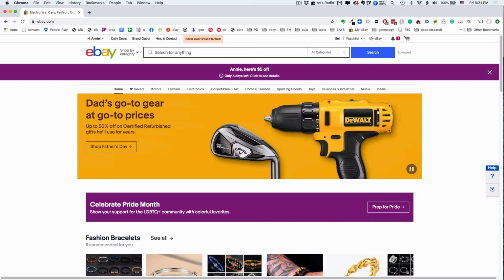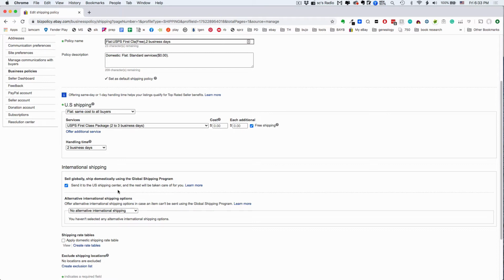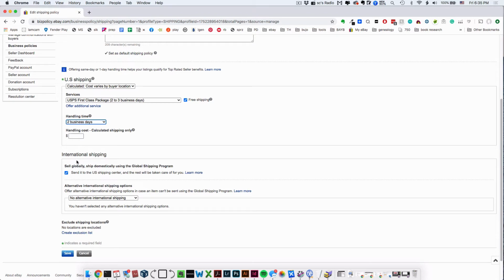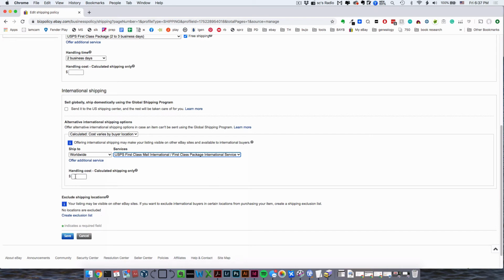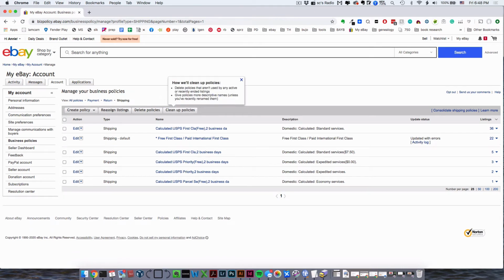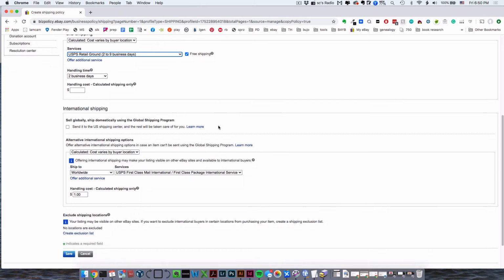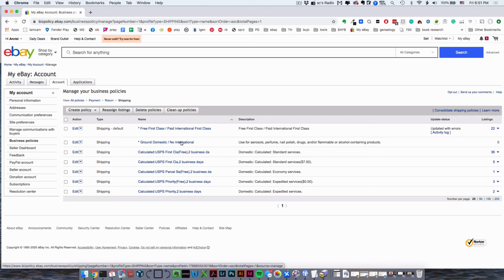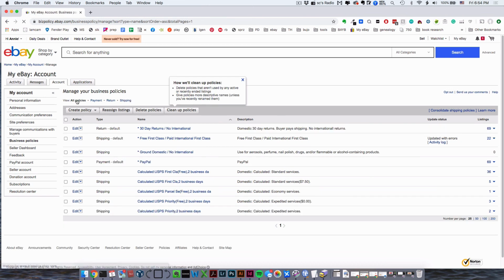How to set up shipping business policies on eBay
Here’s where business policies get fun! You can design and streamline you policies for shipping in the way that makes the most sense for your store, your business model and your workflow. Here, I show you how I approach mine.